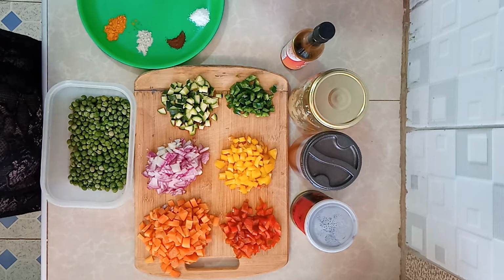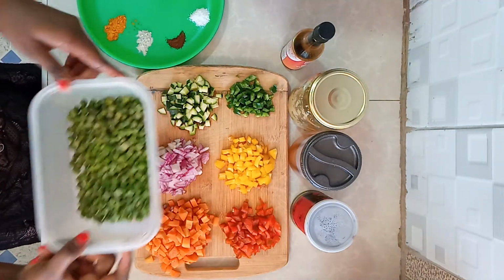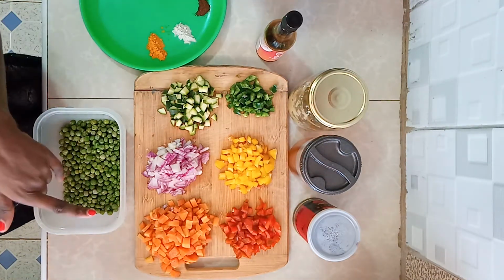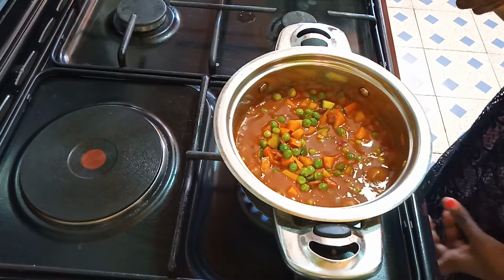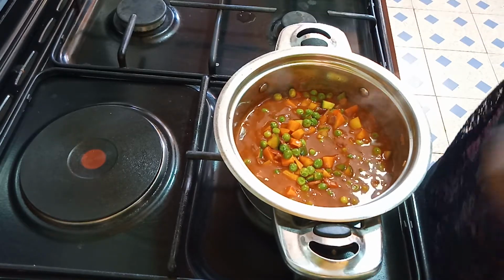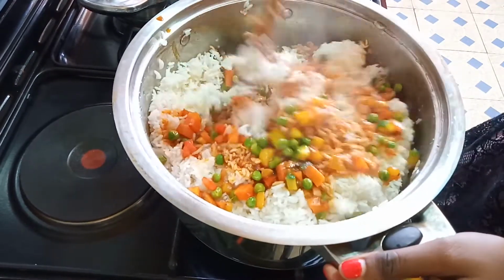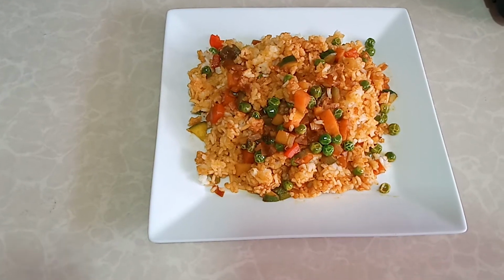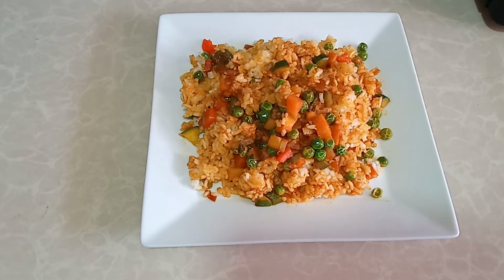SIMPLE VEGETABLE RICE.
Whether left over rice or pre cooked rice this recipe will leave you and your loved ones wanting some more.